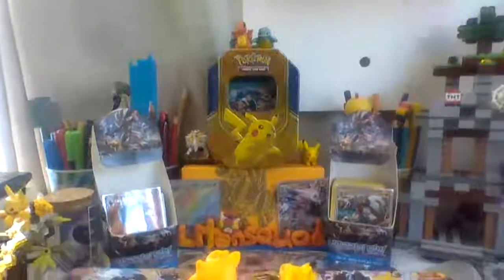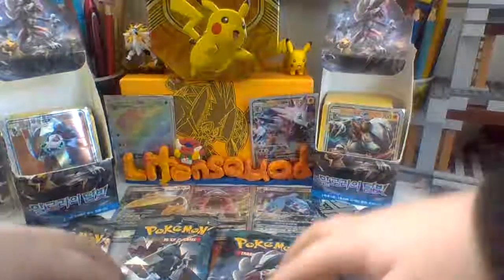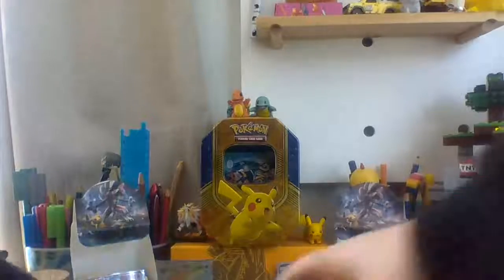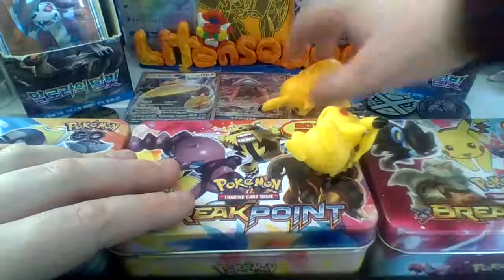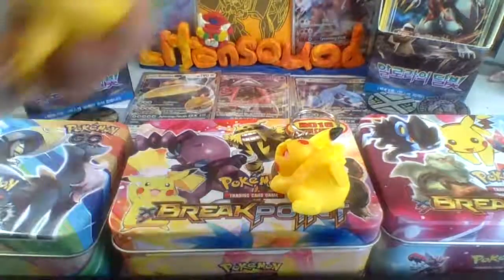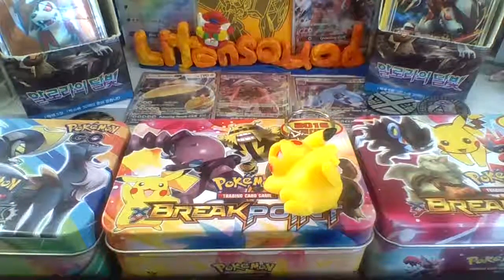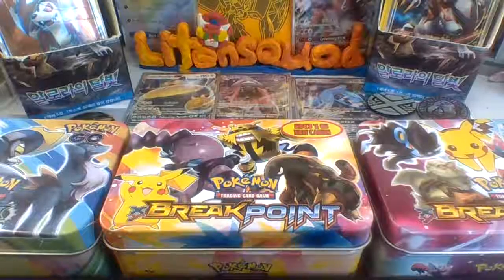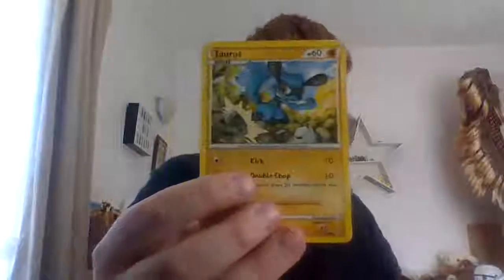pokemon quest to open fack cards 1